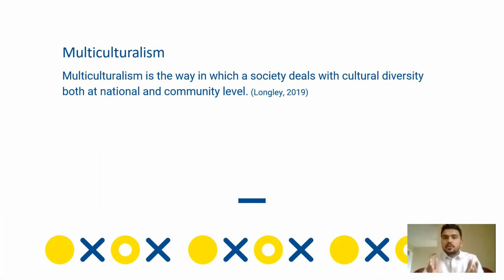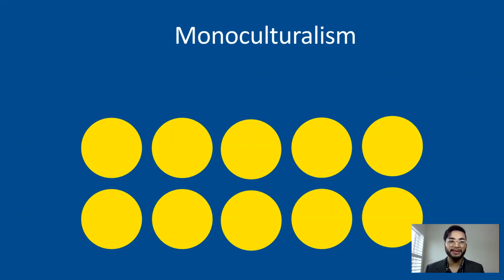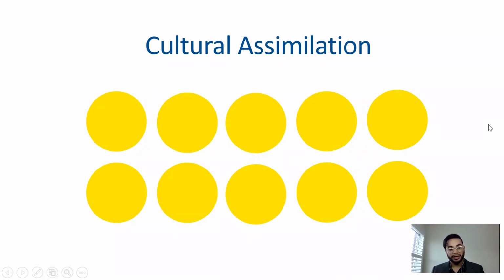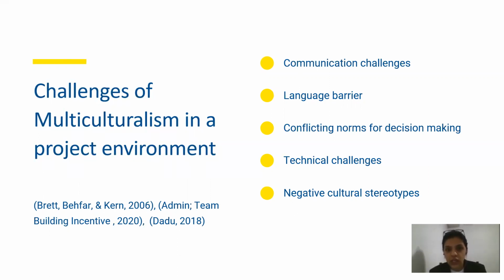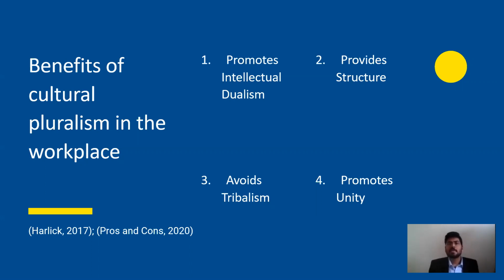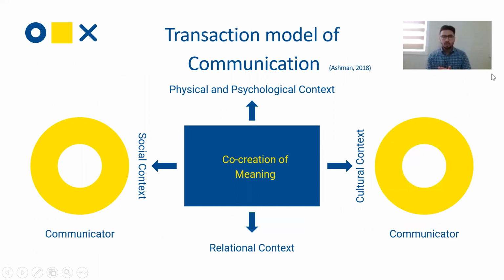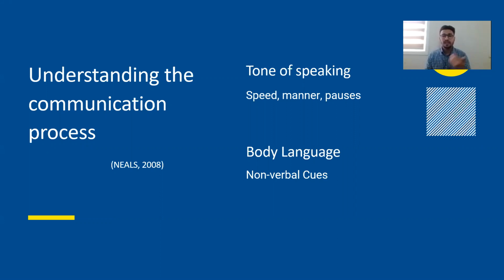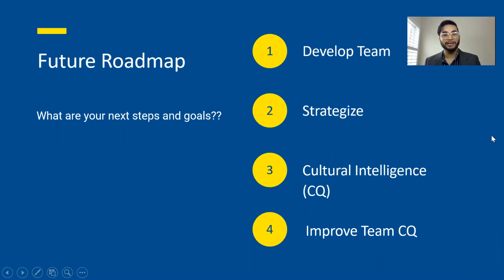Pluralism in Work Environment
This video talks about various aspects of Multiculturalism and it's relation with Pluralism. Please let us know if you have any feedback.